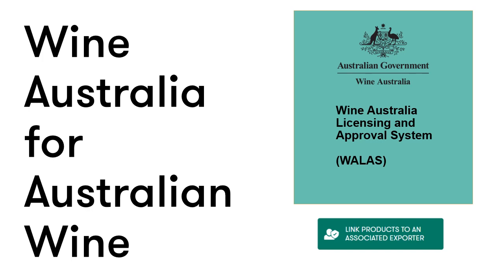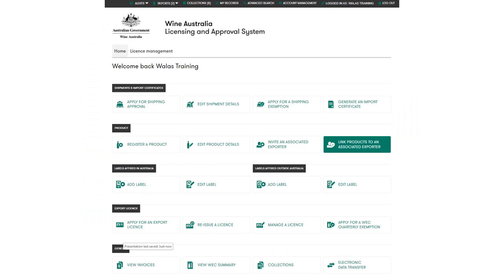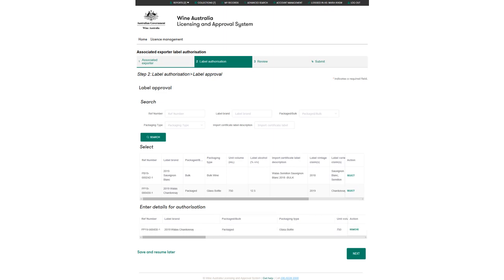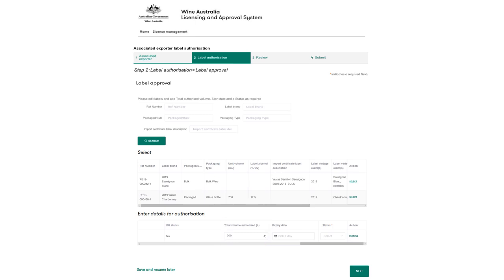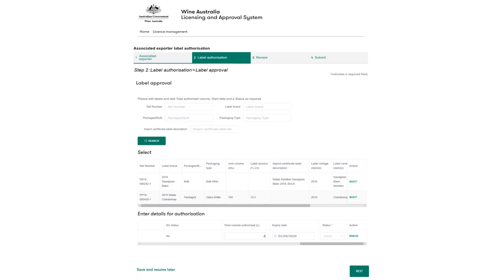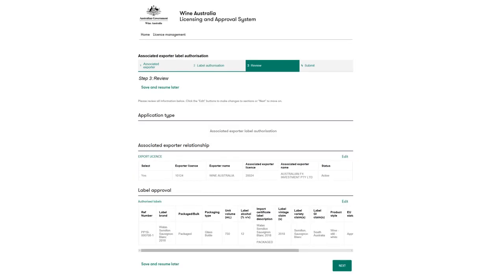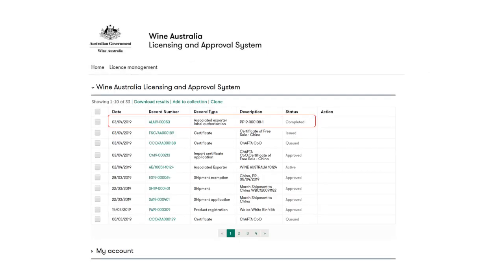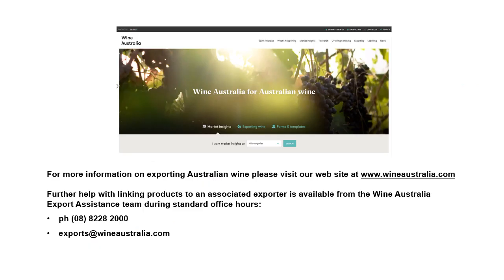WALAS: Link products to an associated exporter